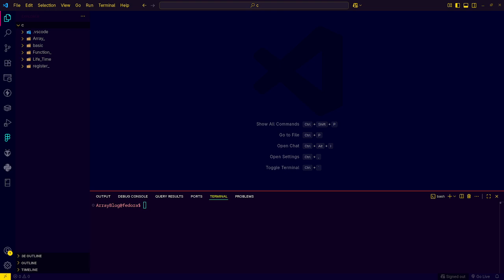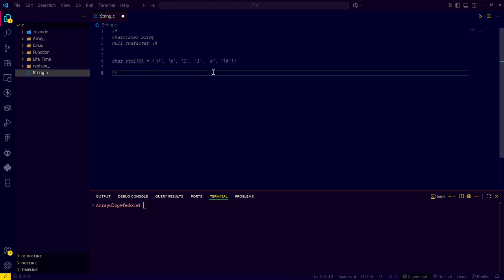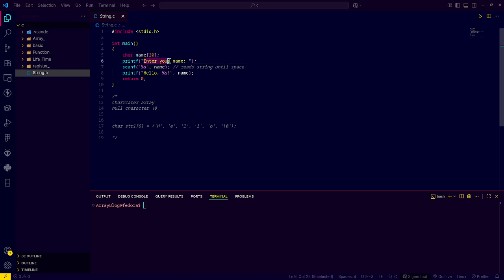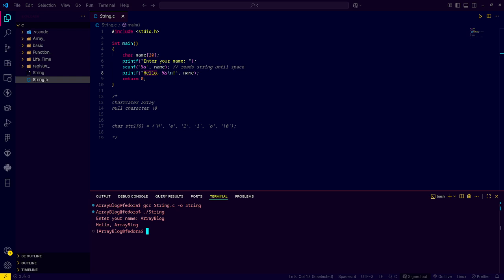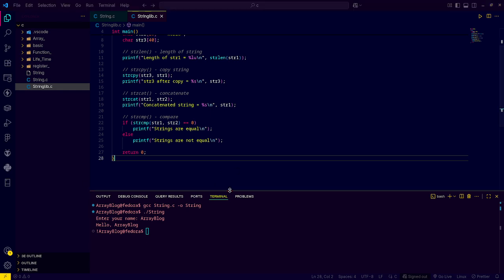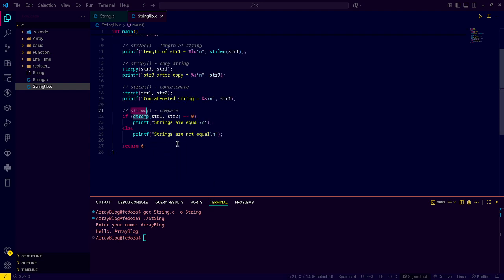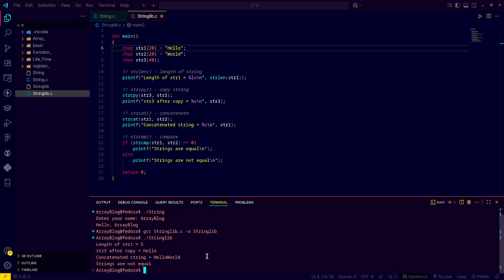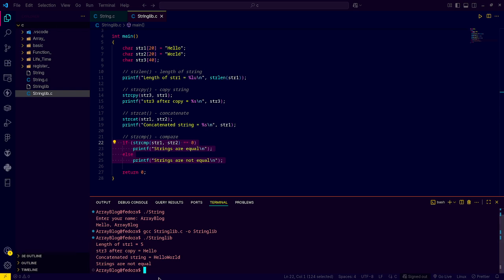C Strings: The Most Confusing Part of C Explained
In this video, we delve into one of the most fundamental yet confusing aspects of the C language: C strings. Understanding C strings is crucial for effective memory management in C programming, as it allows developers to efficiently manipulate and store sequences of characters. For those learning C, grasping the concept of C strings is essential to mastering the language. This video aims to provide a comprehensive explanation of C strings, covering the basics of C fundamentals and how they apply to real-world C programming scenarios. By the end of this video, viewers will have a solid understanding of how to work with C strings, enabling them to improve their overall proficiency in C programming and memory management. Whether you're a beginner looking to learn C or an experienced programmer seeking to refine your skills, this video is designed to provide valuable insights into the often perplexing world of C strings.

📌 Topics covered:

Difference between arrays and strings in C

Declaring and initializing character arrays

Working with string.h functions like strlen(), strcpy(), strcmp(), strcat()

Input and output of strings using scanf & gets

Example programs with step-by-step explanation

By the end of this video, you’ll be confident in handling arrays of characters and using string functions in your C programs.